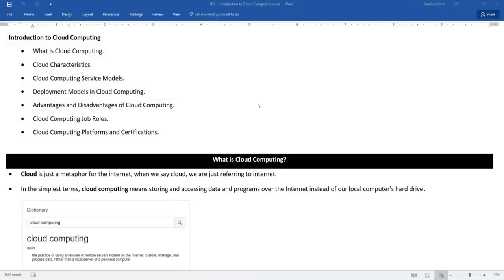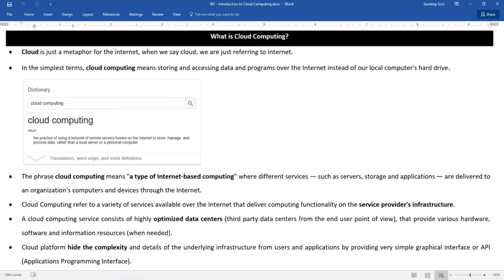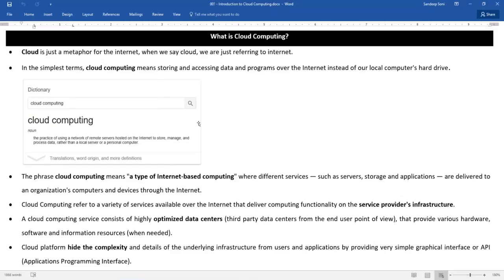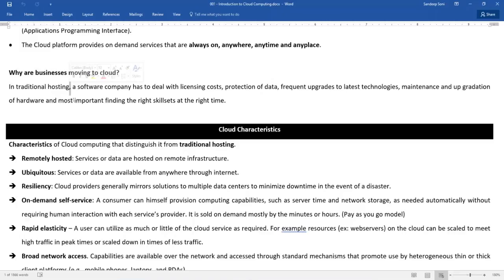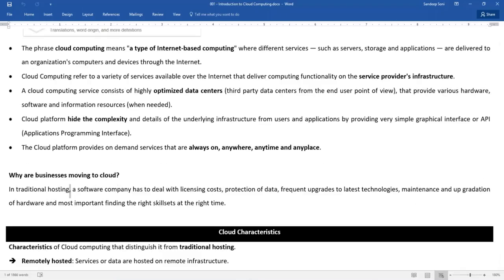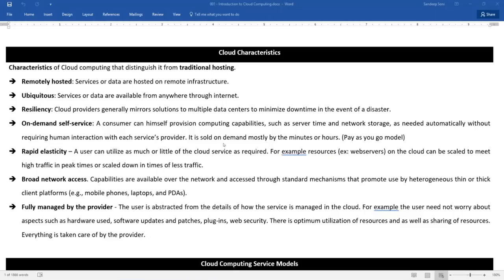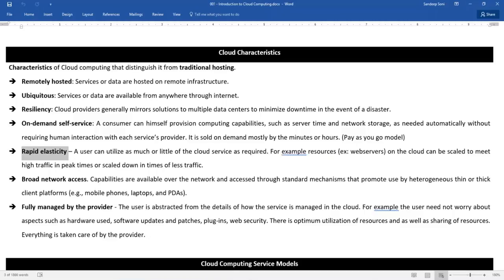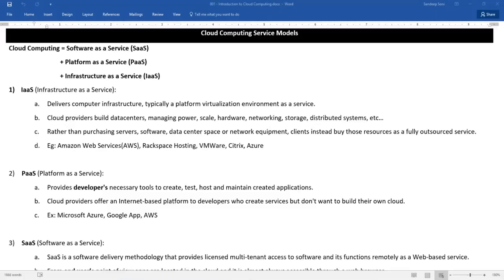What is Cloud computing - Part 01 | Cloud Computing Tutorial for Beginners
Explore Azure Functions, the powerful serverless computing service from Microsoft Azure that allows you to run code on-demand without having to manage infrastructure. Whether you're developing small scripts or complex applications, Azure Functions can help you streamline your processes and enhance scalability.